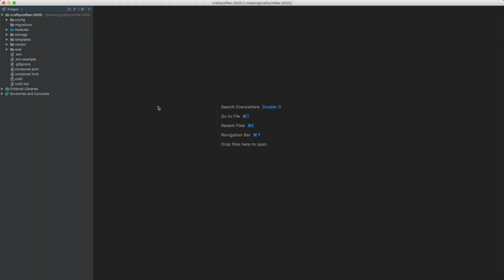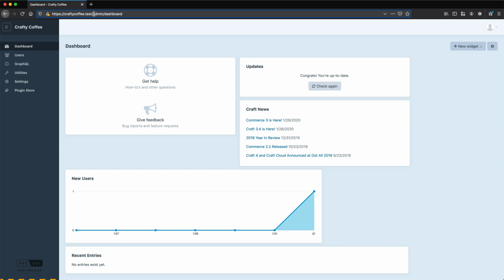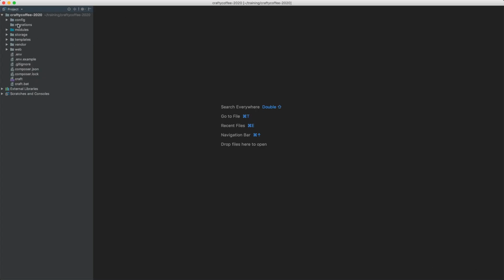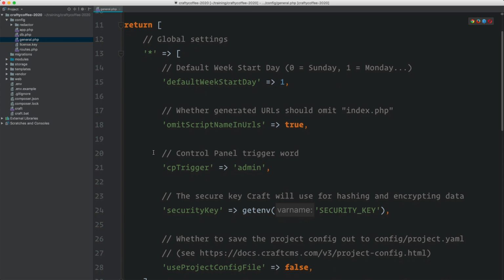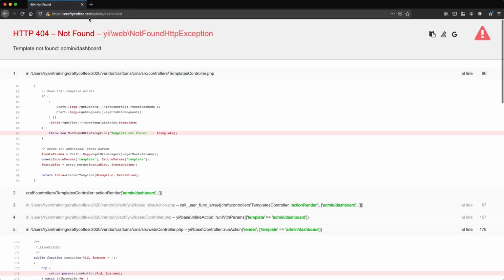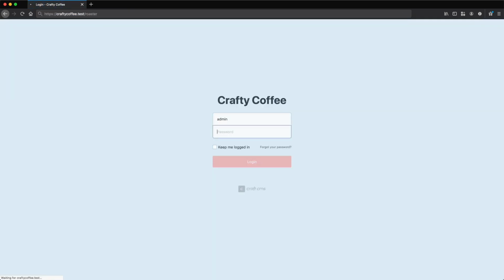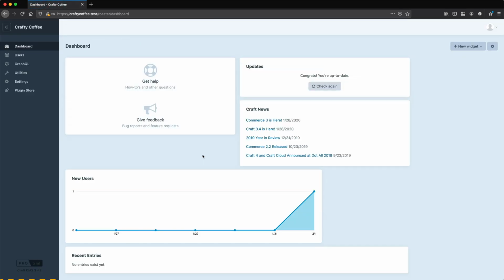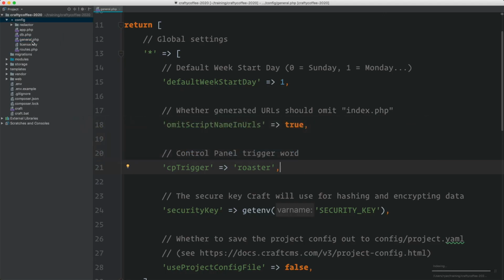Craft CMS Tutorial, Part 13: Securing Craft CMS with cpTrigger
A quick and easy way to secure your Craft installation is to change the cpTrigger word from the default "admin" to something else.